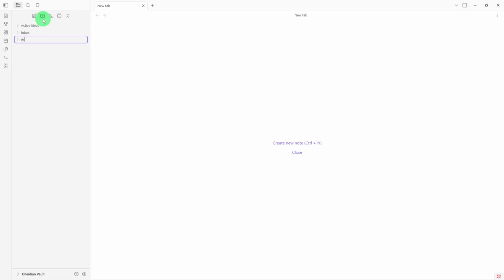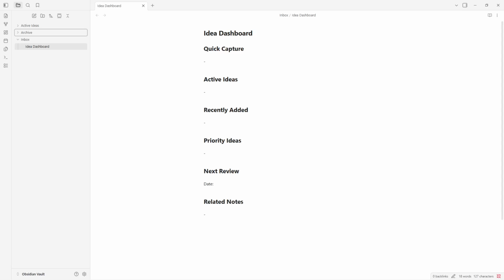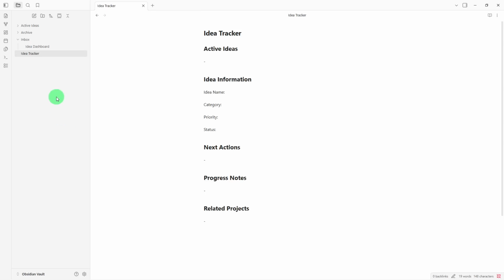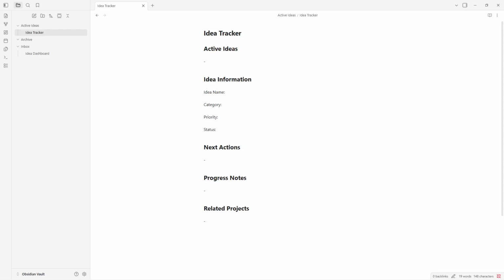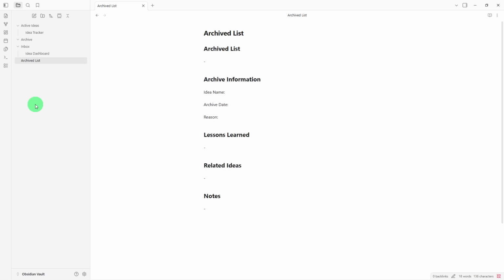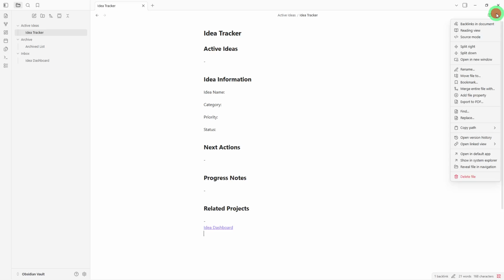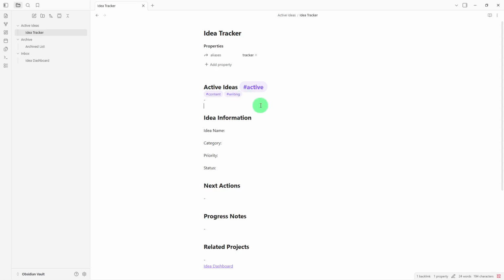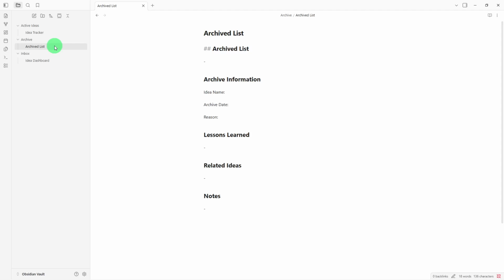Create An Idea Vault In Obsidian [Verified]